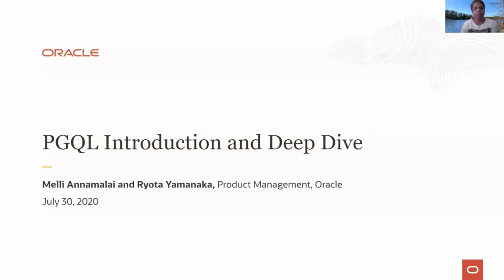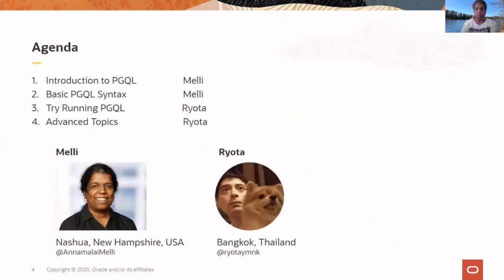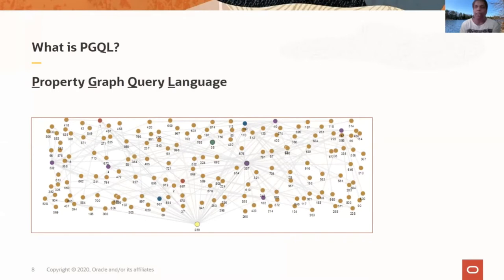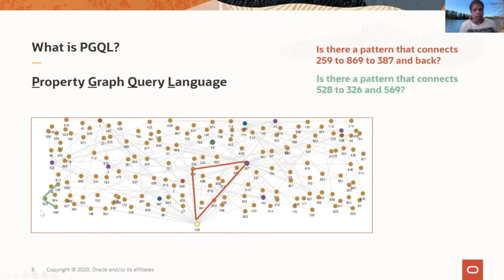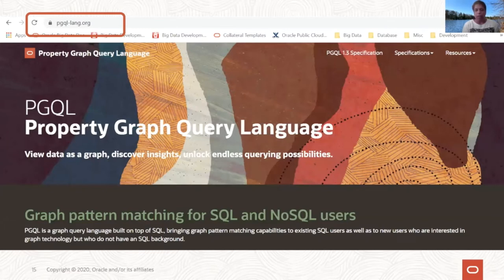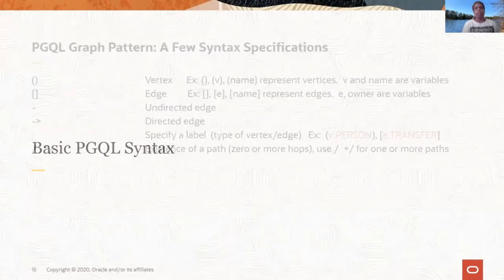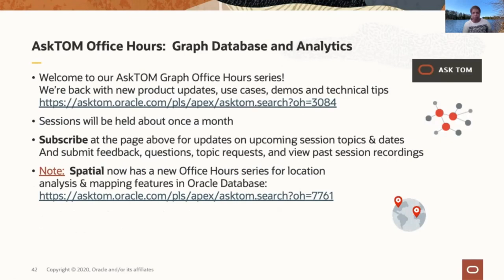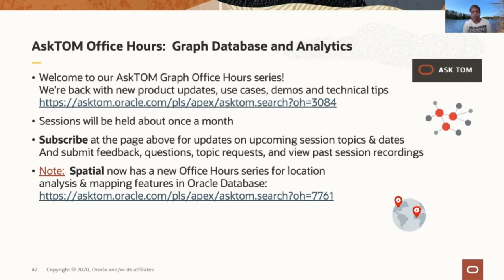PGQL Introduction and Deep Dive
PGQL is a graph query language built on top of SQL, bringing graph pattern matching capabilities to existing SQL users as well as to new users who are interested in graph technology but who do not have an SQL background. This session includes the introduction and deep dive.